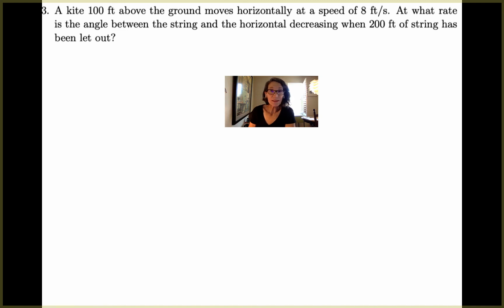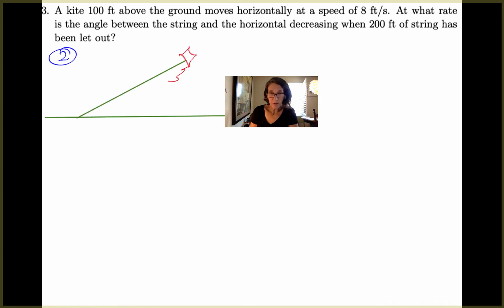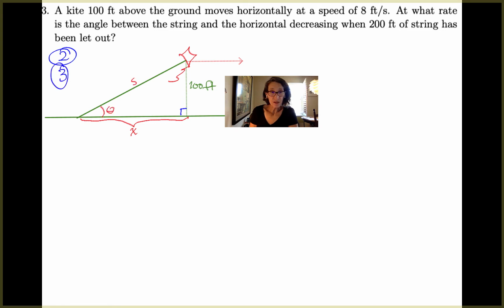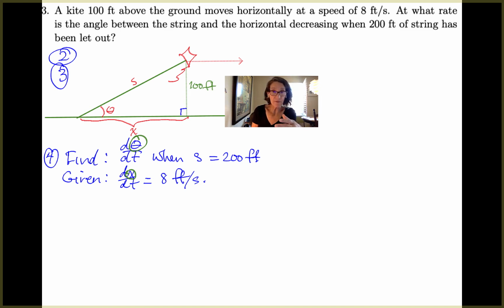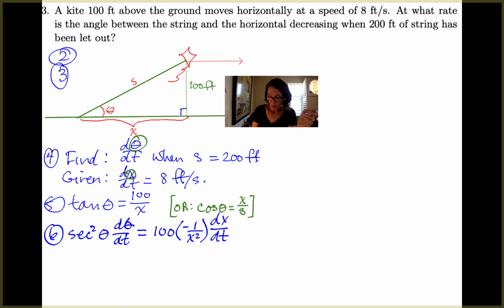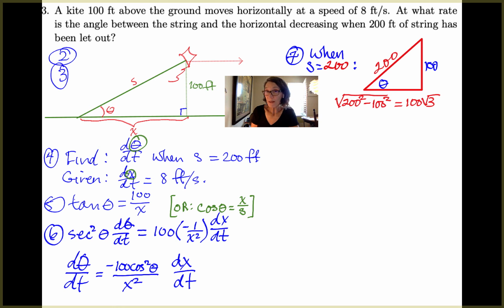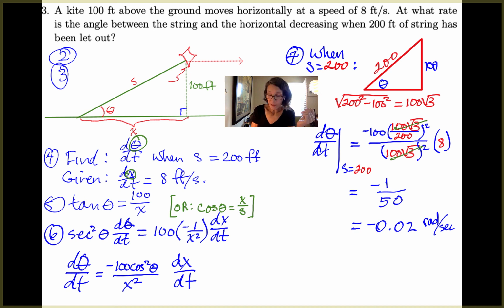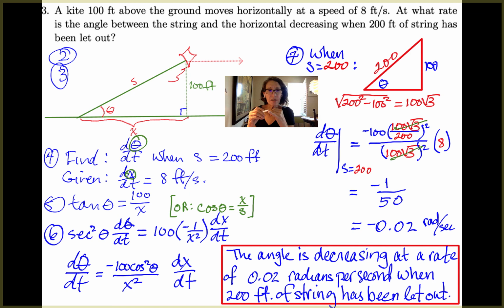Related Rates Problem - Flying a Kite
Recorded during the Summer of 2020. Dr. G. walked her summer Calculus I students through a worksheet problem that they had started earlier in the day. (Note: The strange tapping sound in this video is the soup that was cooking on Dr. G.'s stove. It was delicious.)